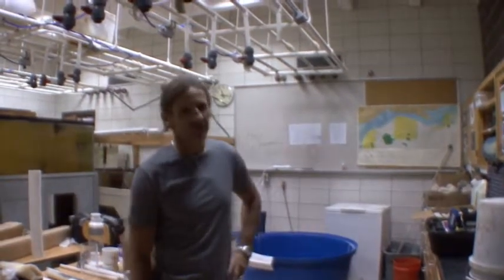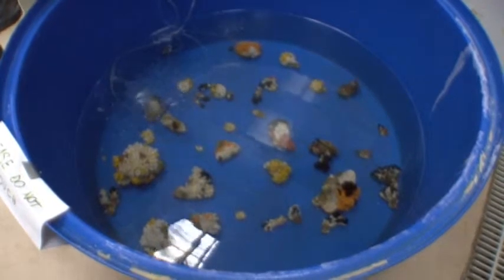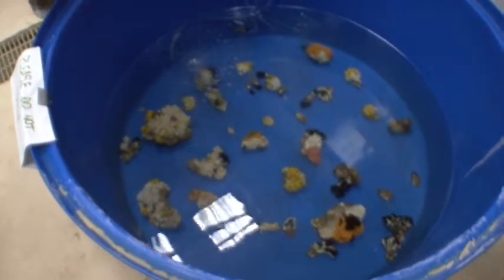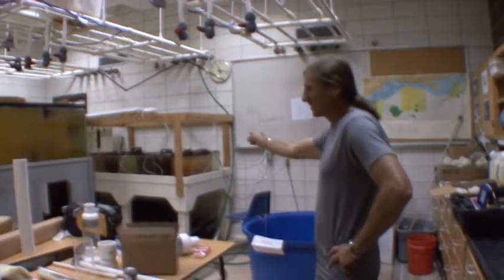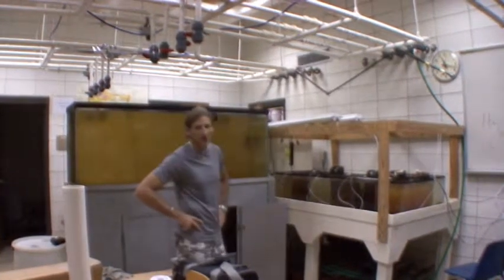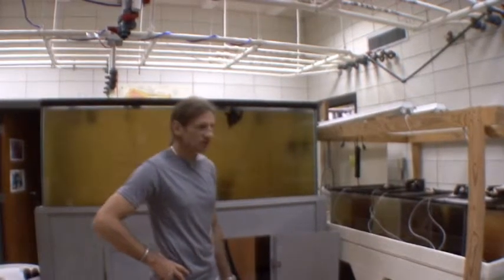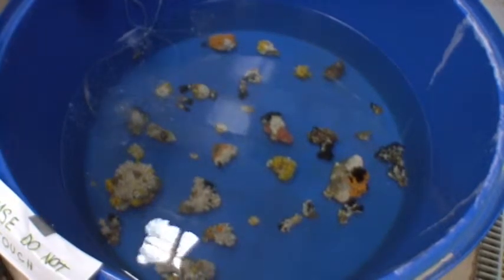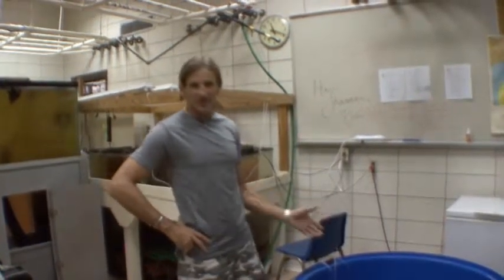Coral lab Intro to Research_Aug 2011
This was a set of clips of video notes that tried to introduce the type of coral research on which we were working to colleagues.  The focus was to help explain the problems that we were having and the extraordinary steps that we had to go through to try to keep the corals alive after being contaminated with dispersed oil.